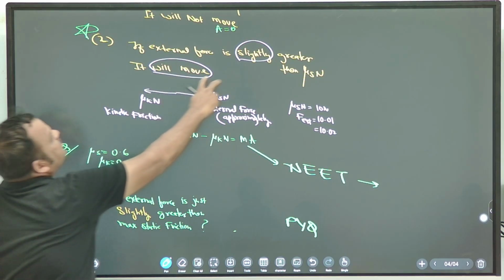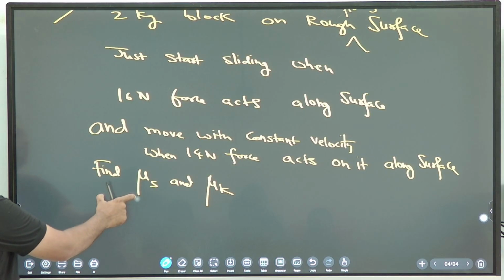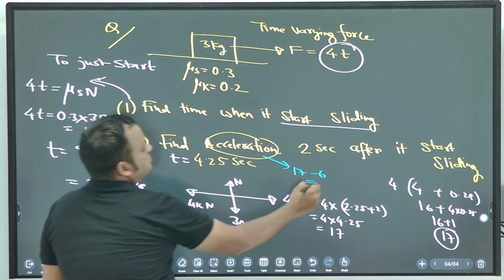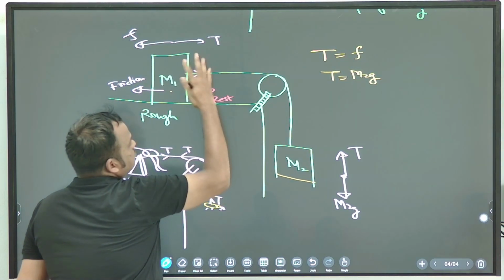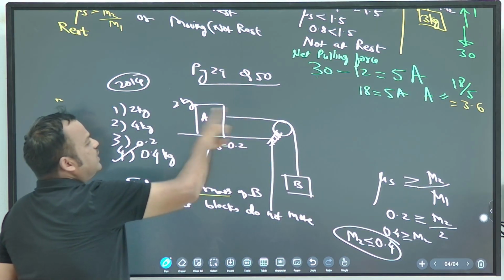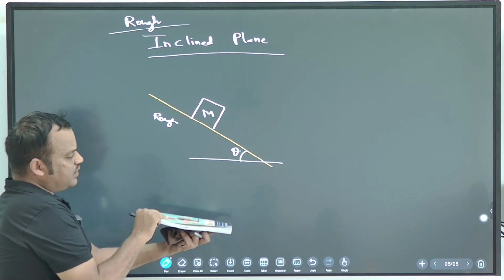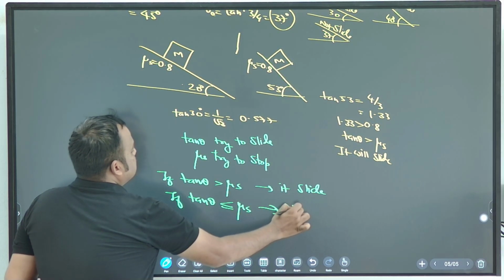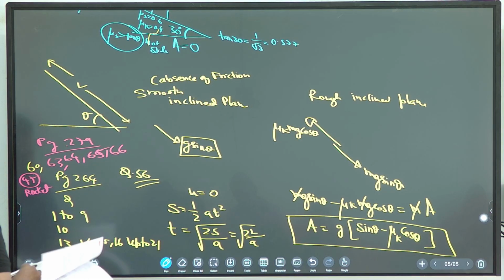Friction part 2